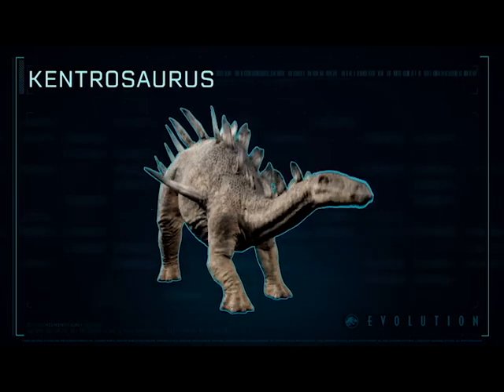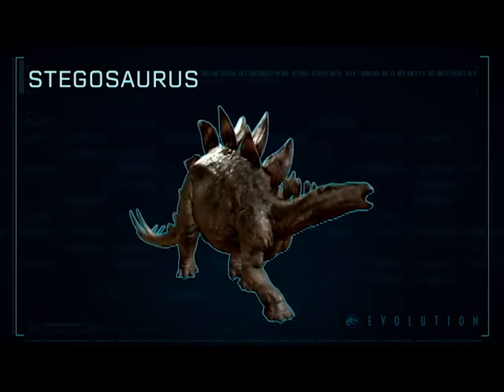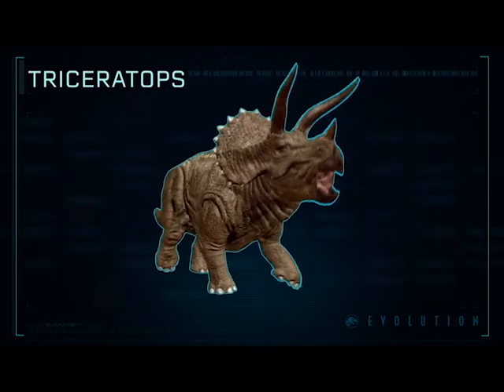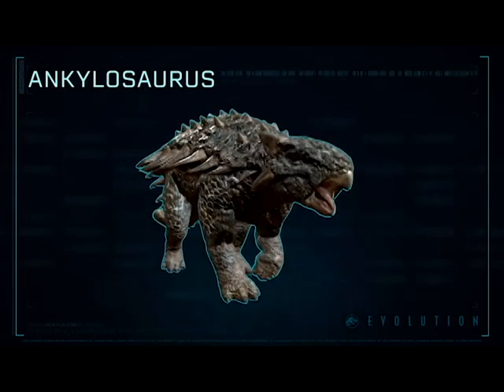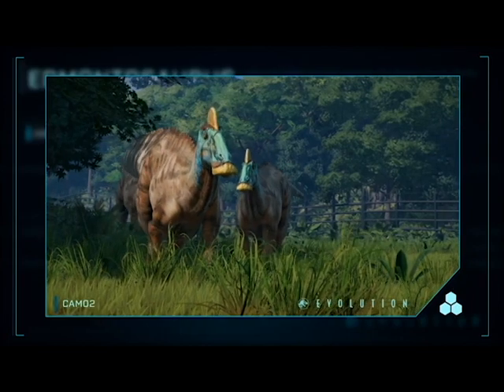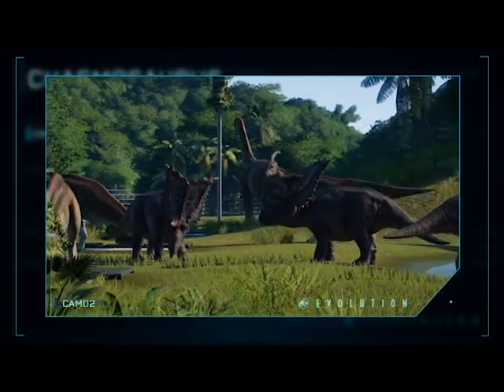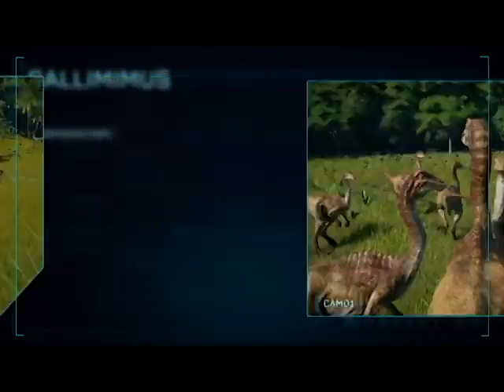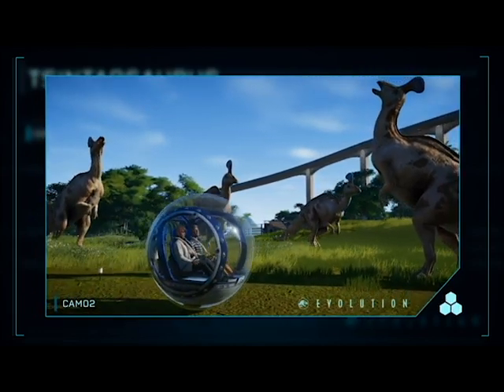Species Profile - All Herbivores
Check out our fourteen Specie Profile, straight from the InGen Database. coming to JurassicWorldEvolution, this summer!

Create your own Jurassic World in Jurassic World Evolution. Coming June 12 to PC, PlayStation 4, and Xbox One.

Build your own Jurassic World, bioengineer new dinosaur breeds, and construct attractions, containment, and research facilities. Every choice leads to a different path and spectacular challenges arise when ‘life finds a way.’

© 2018 Universal Studios and Amblin Entertainment, Inc. Jurassic World, Jurassic World Fallen Kingdom, Jurassic World Evolution and their respective logos are trademarks of Universal Studios and Amblin Entertainment, Inc. Jurassic World and Jurassic World Fallen Kingdom motion pictures © 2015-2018 Universal Studios, Amblin Entertainment, Inc. and Legendary Pictures